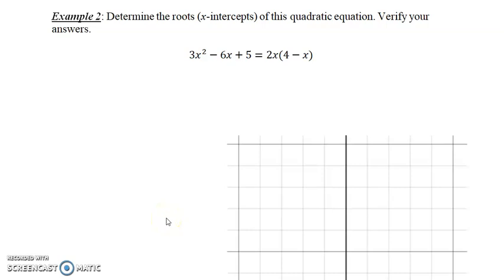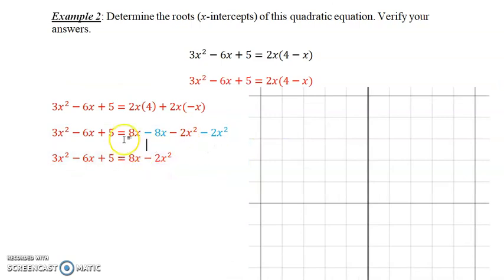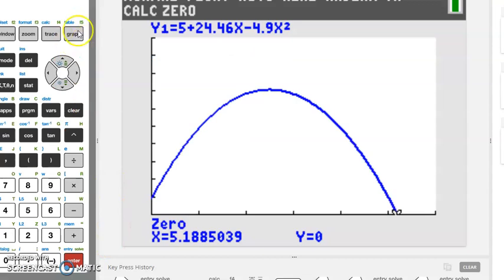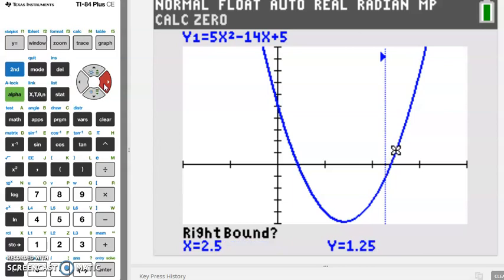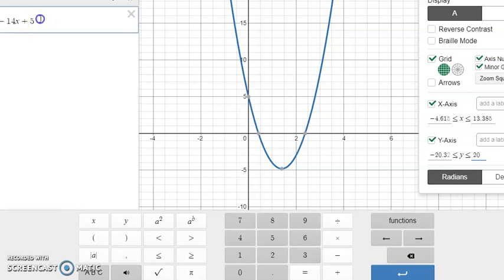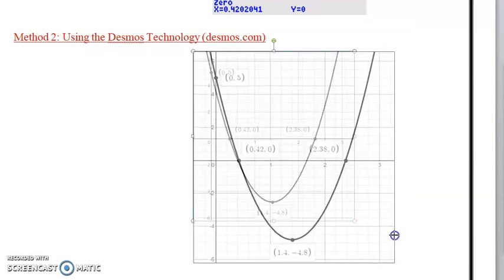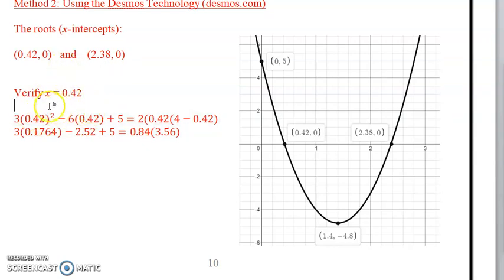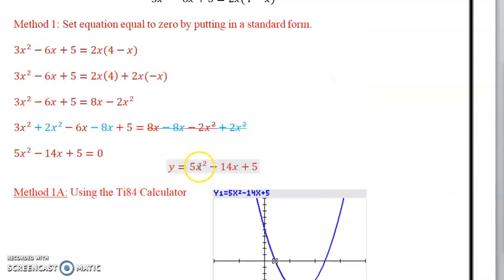Math 11 7.3 part b